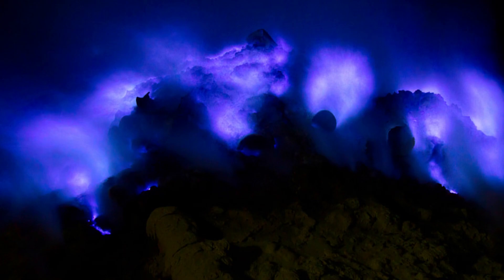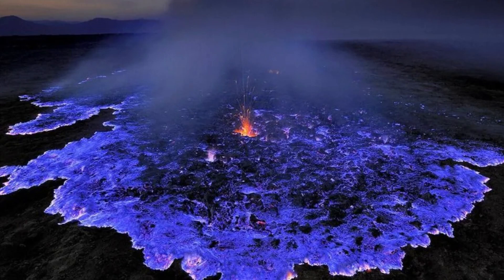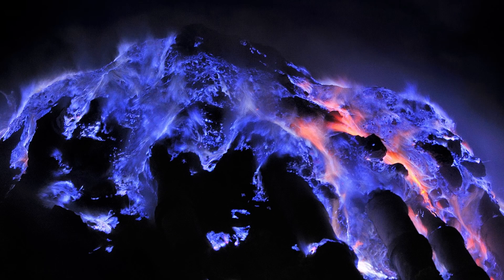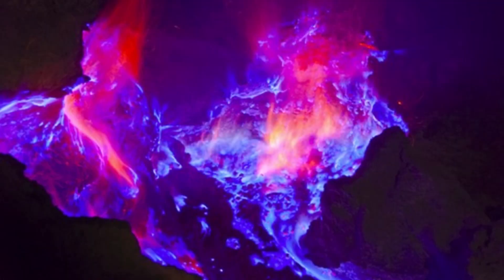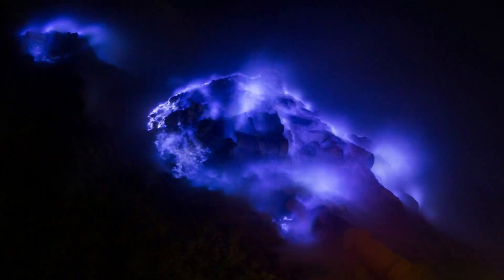Blue Magma 🌊🌋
Some volcanos are now able to put on amazing night displays of blue looking magma